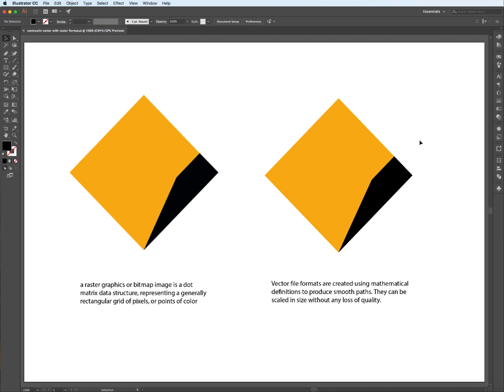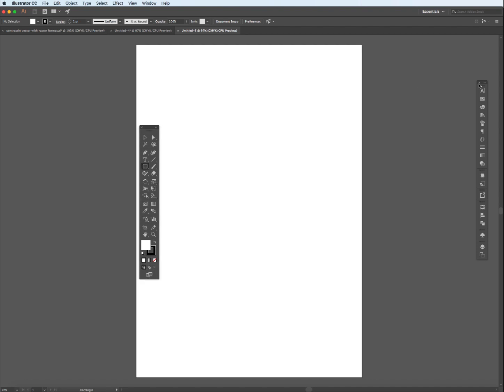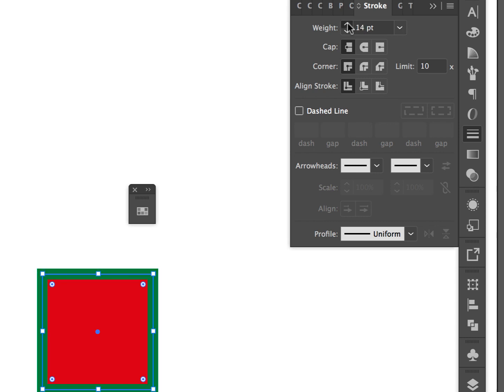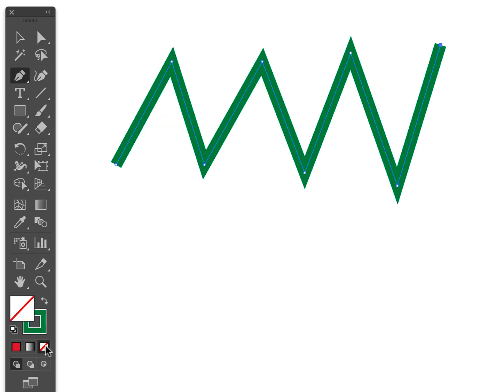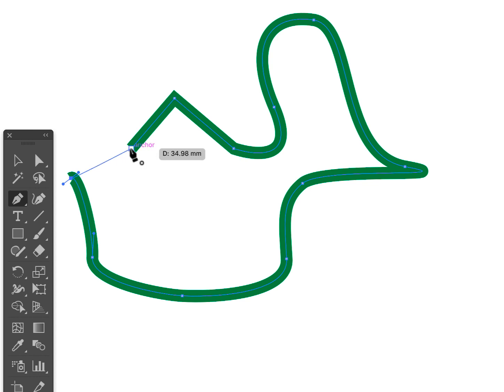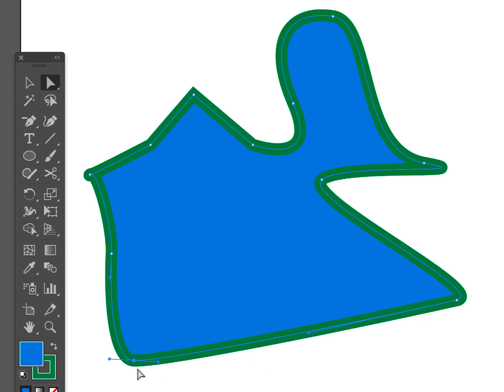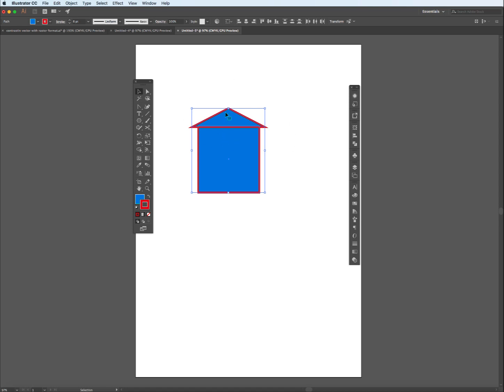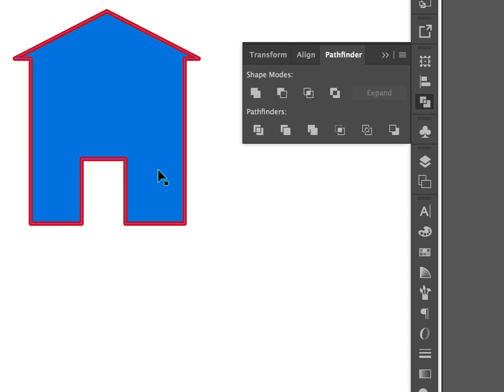INTRODUCTION TO ILLUSTRATOR 2018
Introduction to the basic tools in Adobe Illustrator